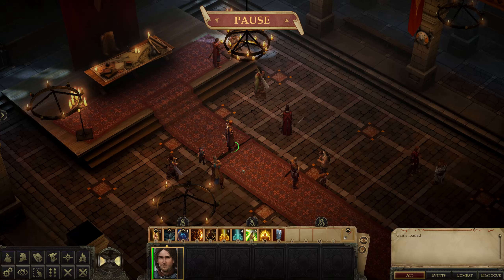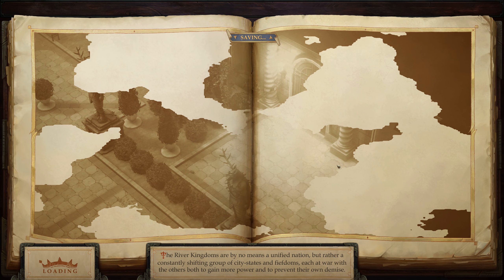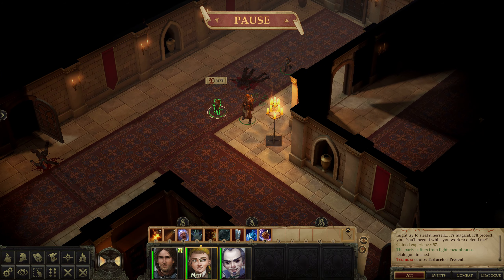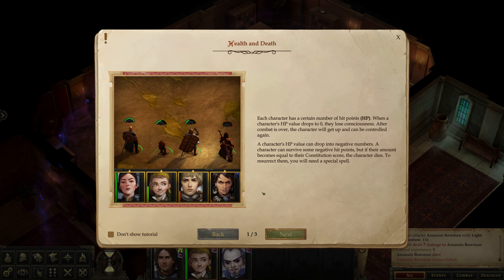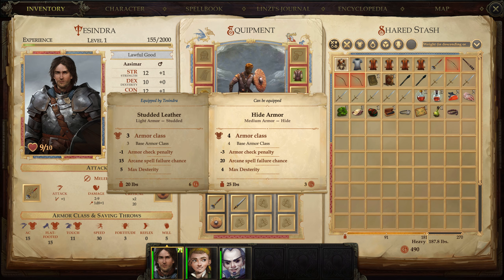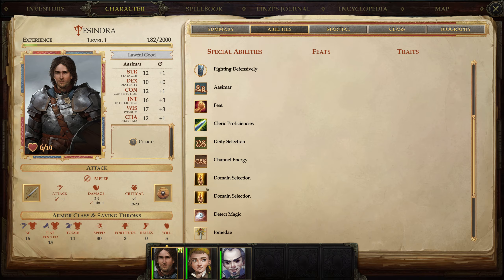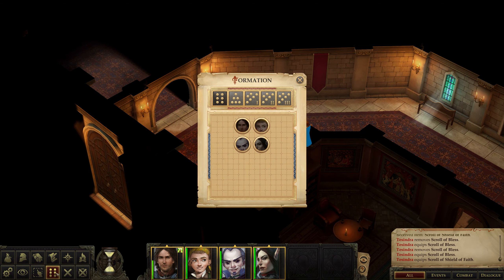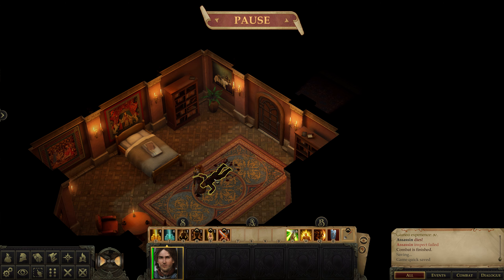Pathfinder Kingmaker A Newbie Story 02